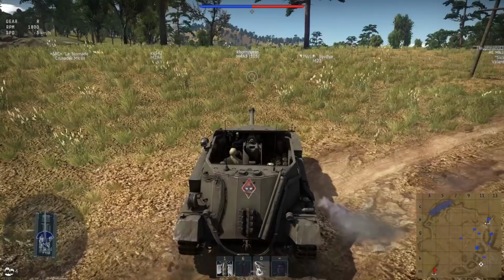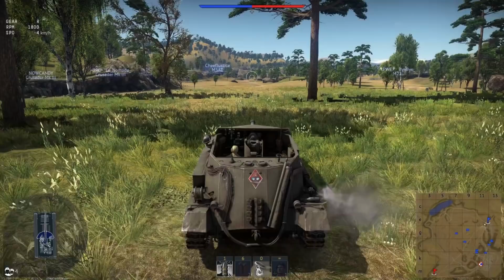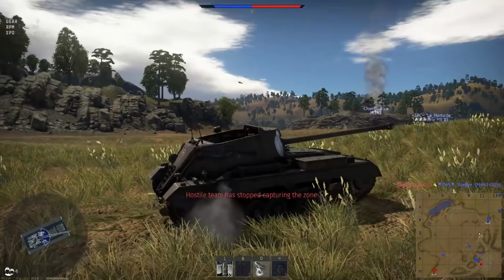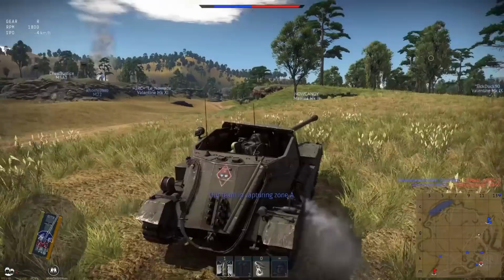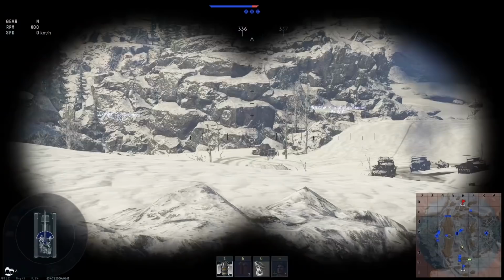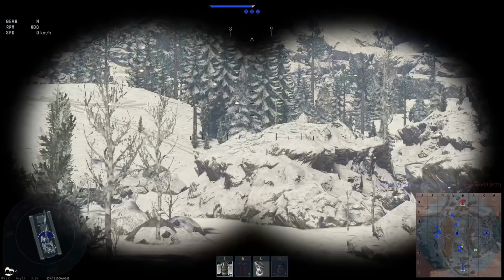GOING REVERSE but...forward? | I need help (War Thunder Tanks)